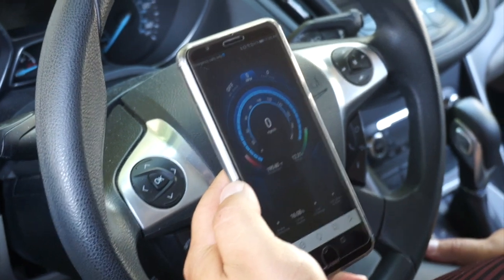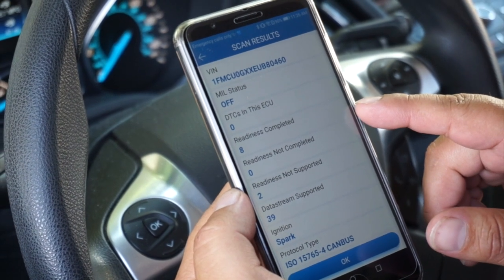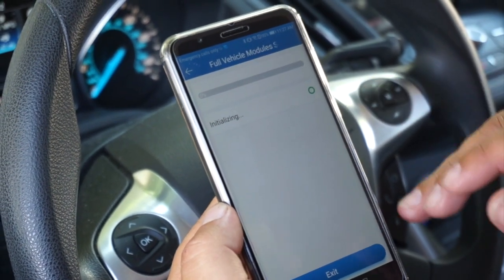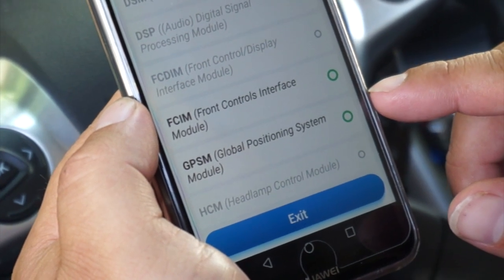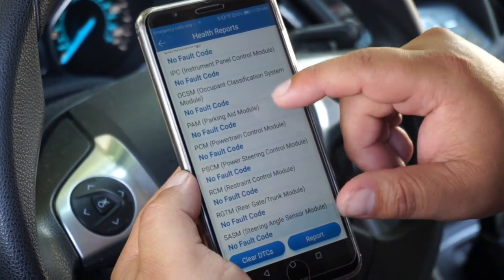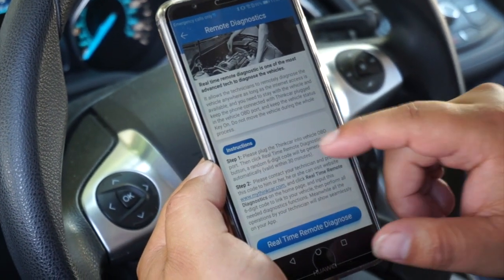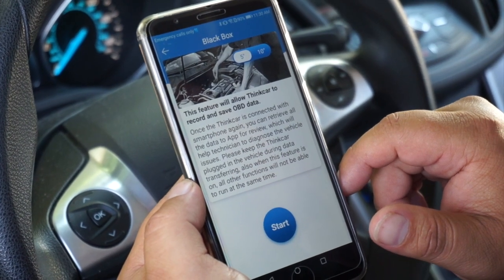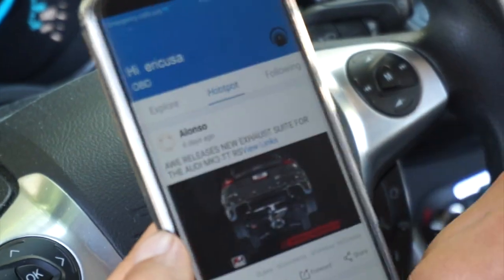How to Use Thinkcar 1s - Remote Diagnosis OBDII Scanner Bluetooth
A quick explanation for Thinkcar OBD II scan tool